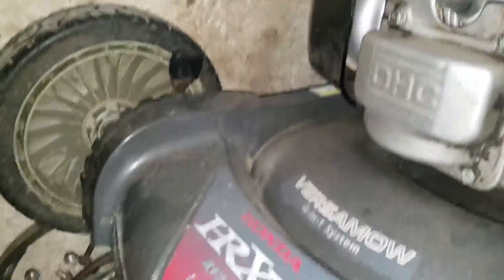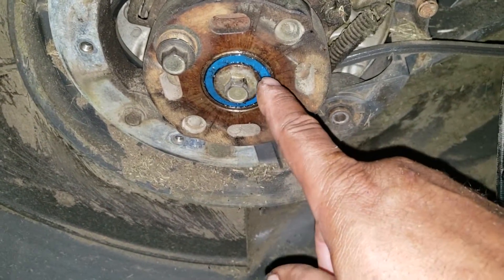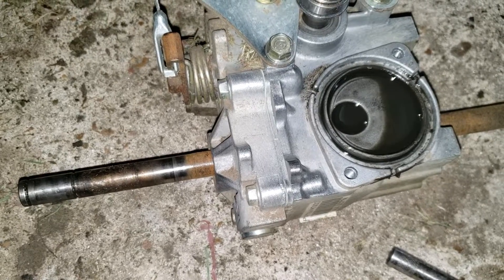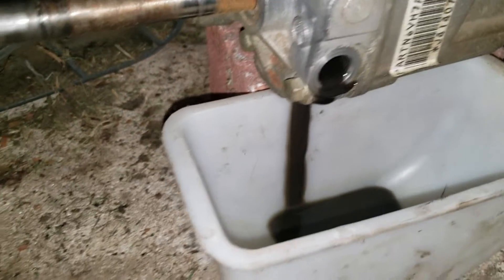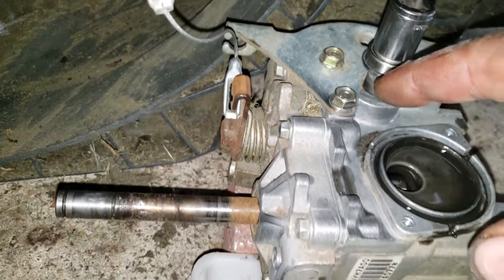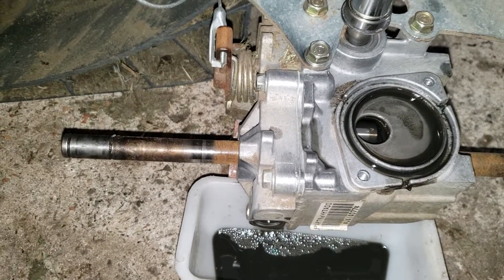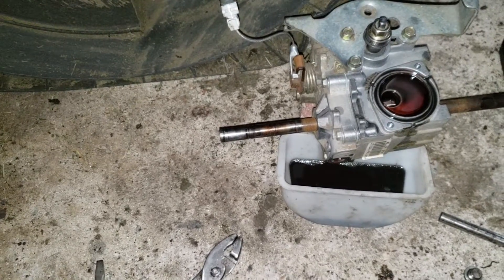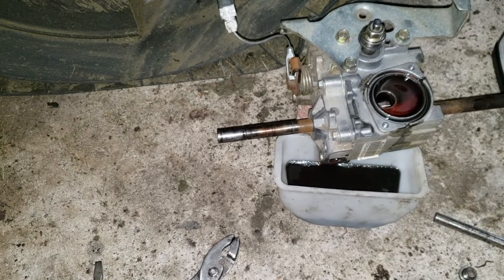Honda hrx217hxa hydrostatic maintenance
Honda hrx217hxa [vh7a00] transmission maintenance. This is a concise demonstration of how to inspect transmission fluid and function of hydrostatic unit. I refilled it with acdelco full synthetic dexron -VI. 3/3/20 I replaced with the hydrostatic fluid [Honda 08208-HST02 Hydrostatic]. I noticed how strong the trans engage, also fast it is with new honda factory fluid.

When you use motor oil or transmission fluid. The hydrostatic looses maximum performance because those oils are not designed for compression like hydraulic oil is.